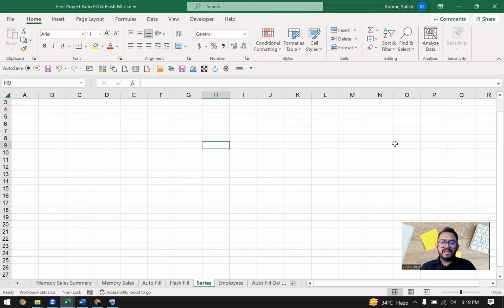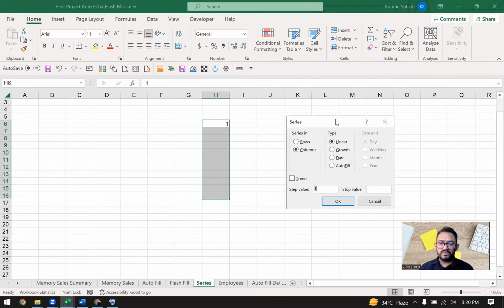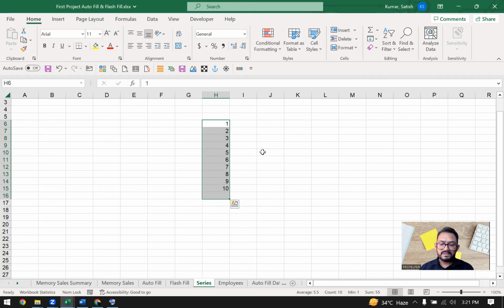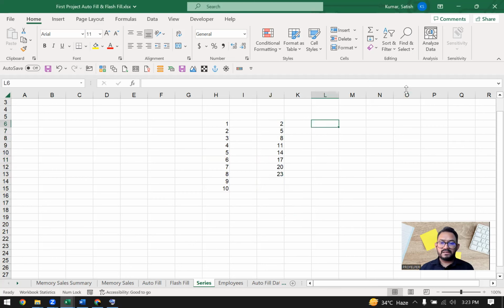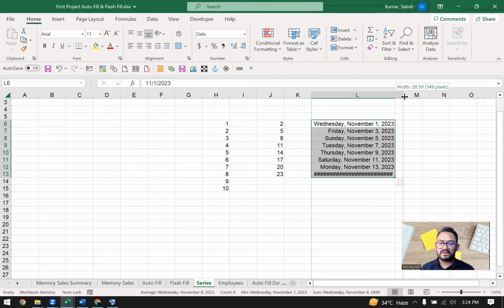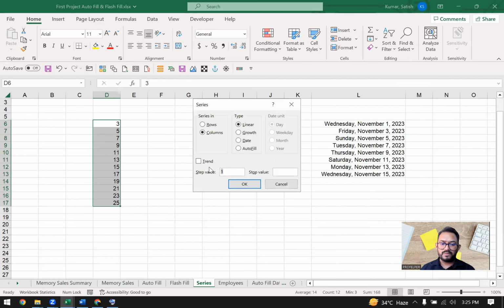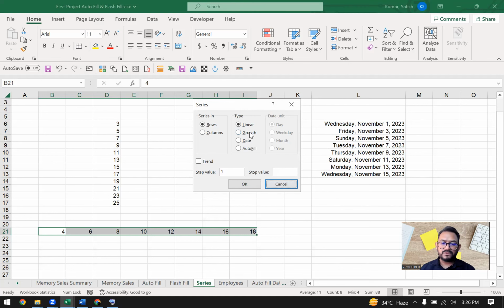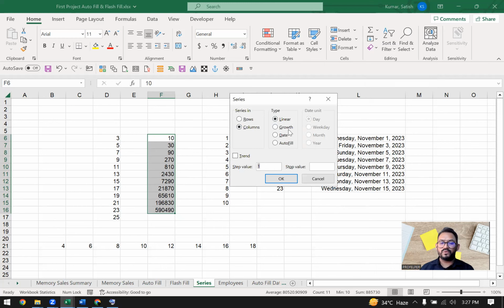Basic Understanding of Fill Series Using Auto Fill in Excel Profelper Basic Excel Training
📽️ Title: "Excel Auto Fill: Unleash Efficiency and Consistency in Data Entry"

Description:
Welcome to our Excel tutorial series! In this video, we're diving deep into the powerful world of "Auto Fill" in Microsoft Excel. Whether you're a spreadsheet beginner or a seasoned user, understanding how to harness the capabilities of Auto Fill will transform the way you work with data, making it more efficient and consistent.

🚀 Key Learning Points:
- **Introduction to Auto Fill**: Gain a clear understanding of what Auto Fill is and how it simplifies data entry and formatting in Excel.

- **Basic Auto Fill Techniques**: Learn how to use Auto Fill for simple tasks like filling a series of numbers, dates, or text.

- **Custom Lists**: Explore how to create and use custom lists with Auto Fill, making repetitive data entry a breeze.

- **Auto Fill Options**: Understand the various Auto Fill options, such as fill series, fill formatting only, and more.

- **Advanced Techniques**: Dive into advanced Auto Fill techniques like filling based on patterns, combining data, and automatically generating sequences.

- **Using Auto Fill with Formulas**: Discover how to use Auto Fill in conjunction with formulas to automate calculations and data analysis.

By the end of this tutorial, you'll have the skills to leverage Excel's Auto Fill feature to expedite your data entry, formatting, and calculation tasks, leading to improved efficiency and consistency in your spreadsheets.